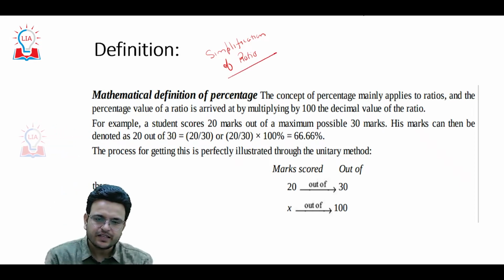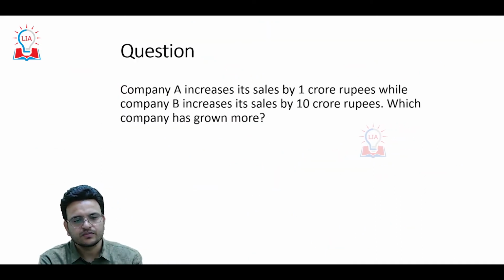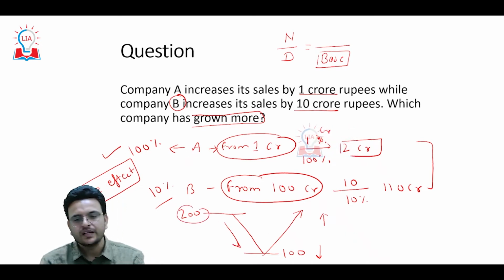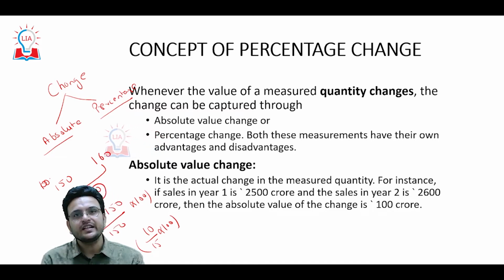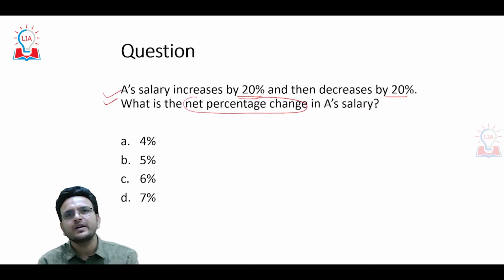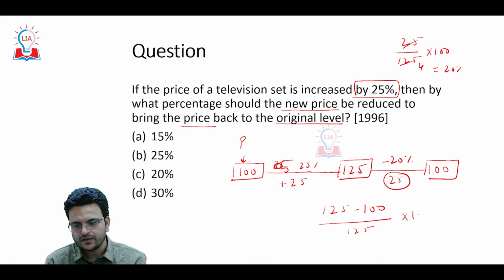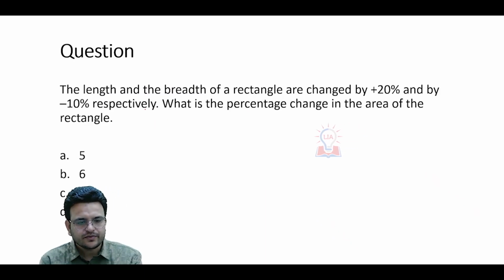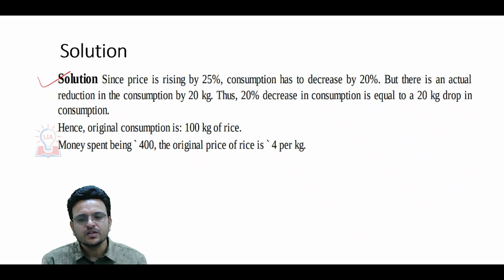CSAT Topic 8: Percentage | UPSC Prelims CSAT Exam 2022 | Legacy IAS Academy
Hello Students, in this video we have discussed Percentage. To know more about  Percentage. Watch our full video.

LEGACY IAS ACADEMY
Bangalore, Karnataka